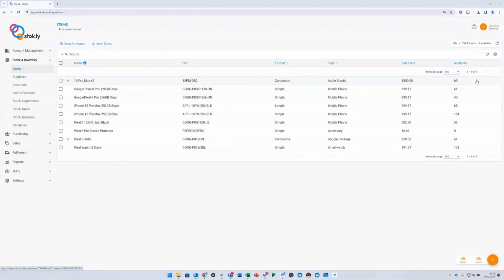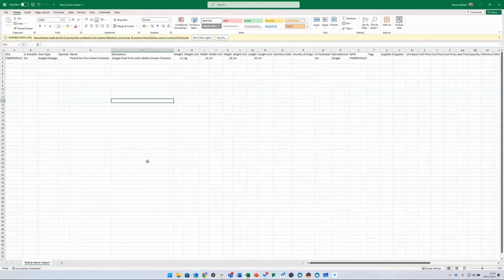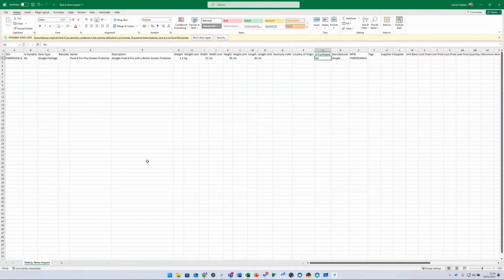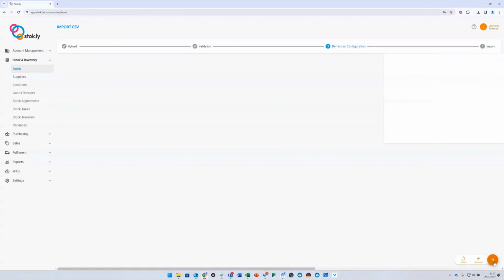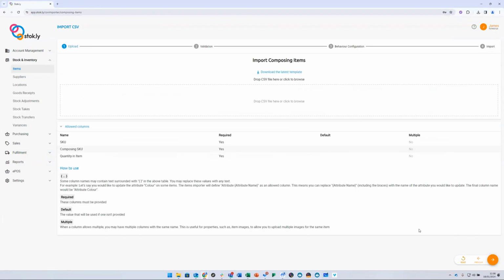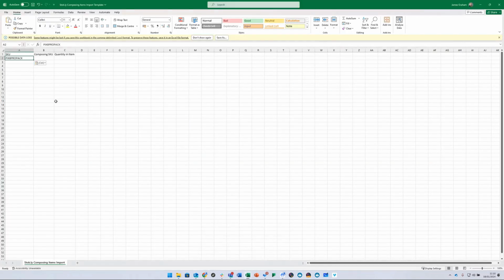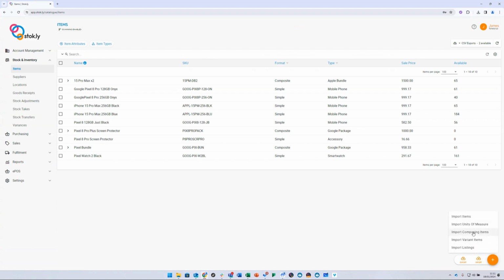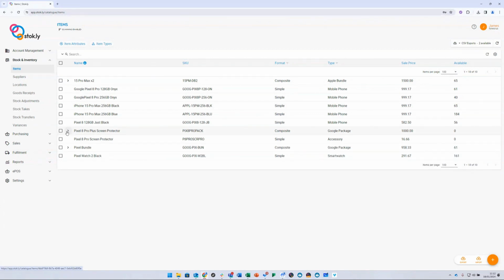Create Composite Items